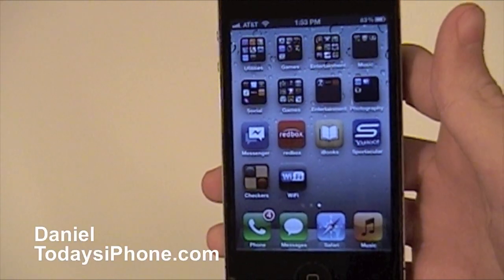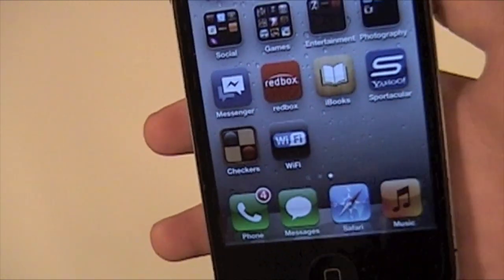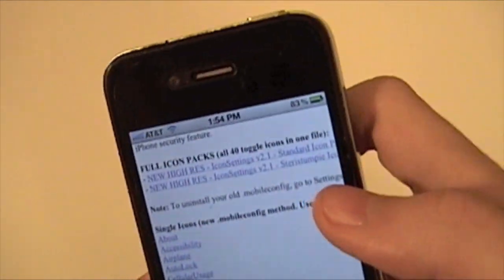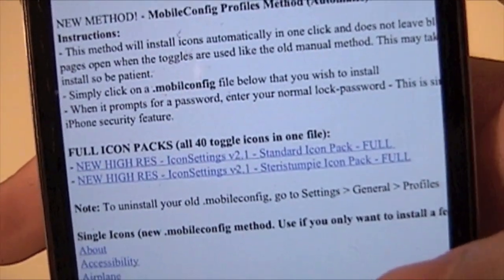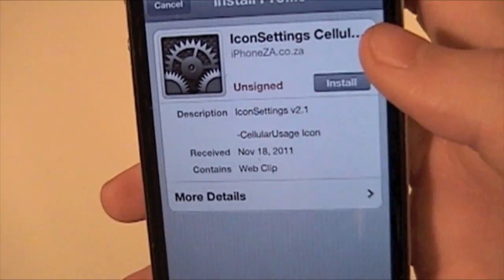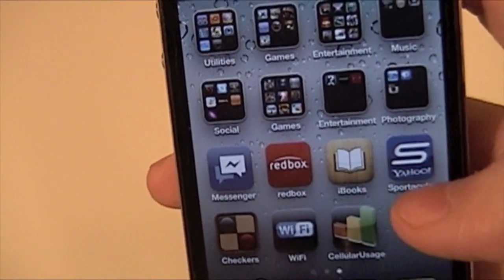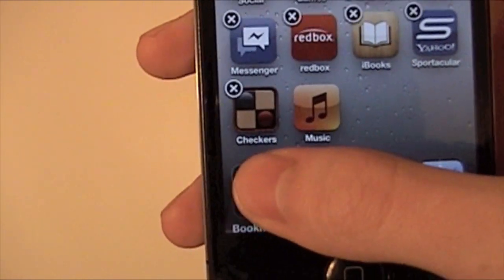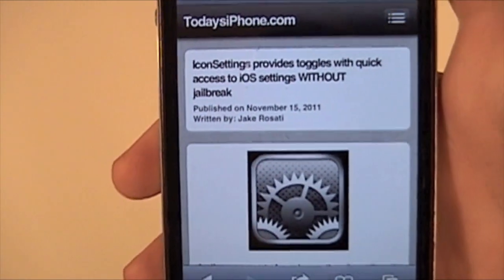How to: Install iOS 5 settings shortcuts with IconSettings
This week Daniel demonstrates how to install settings shortcuts on your iOS 5 device without a jailbreak with a new Safari-based tweak called IconSettings!